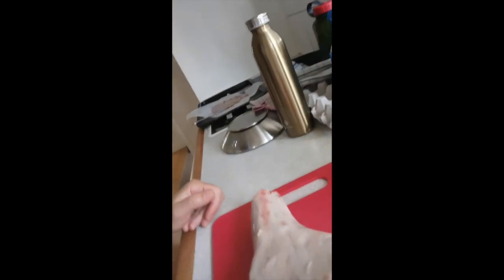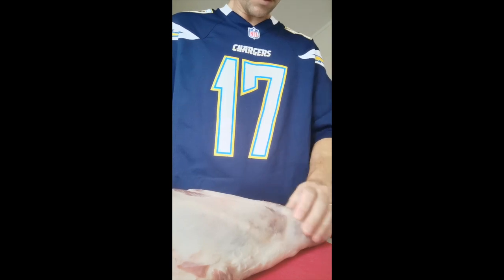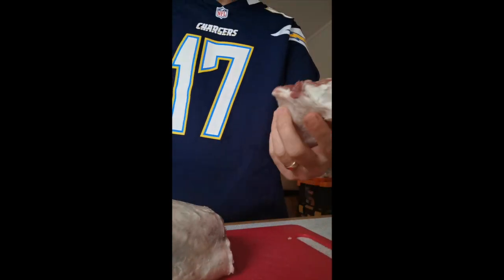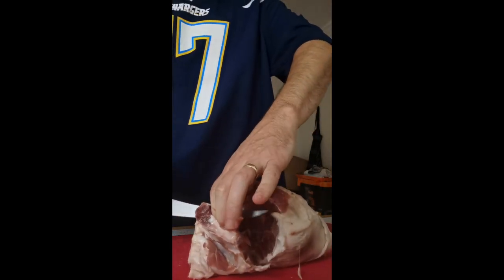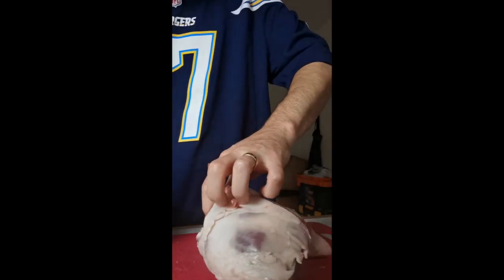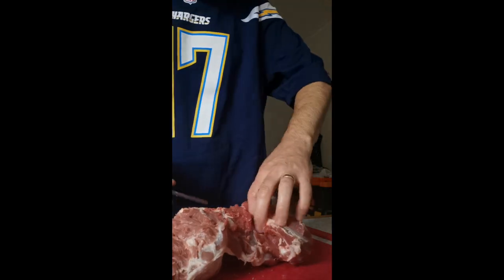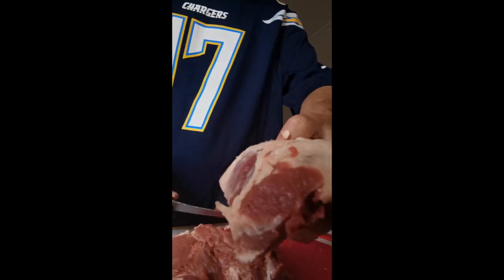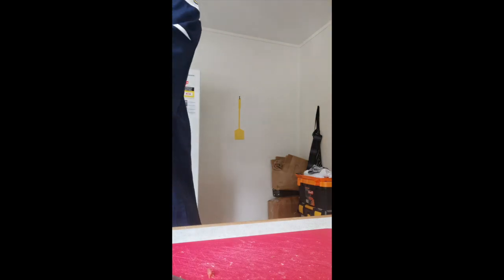deboning lamb leg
This video is about deboning a lamb leg